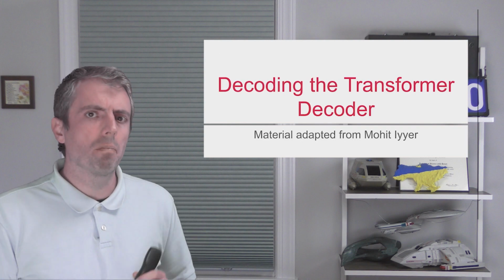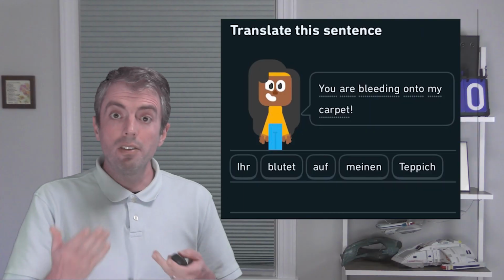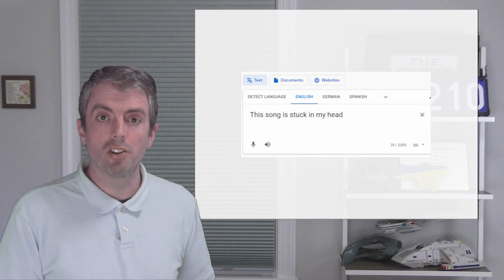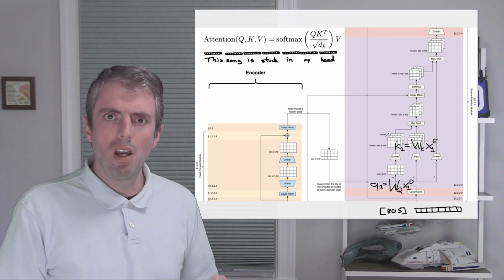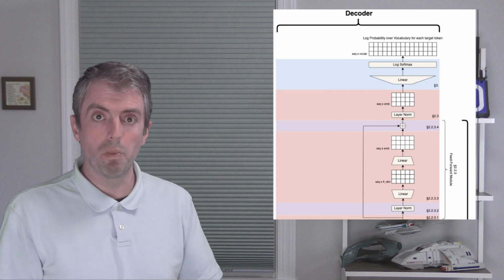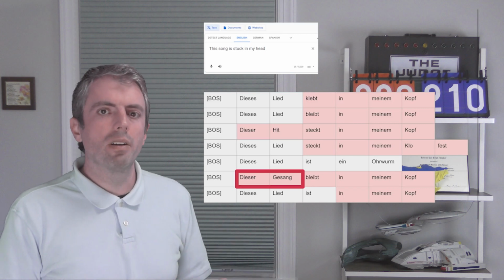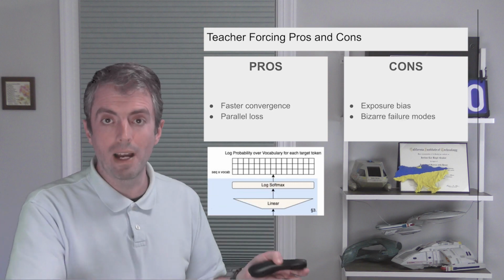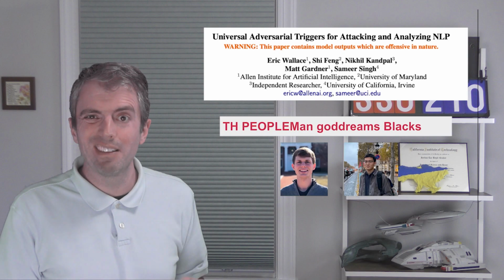What BERT Can’t Do: The Transformer's Decoder [Lecture]